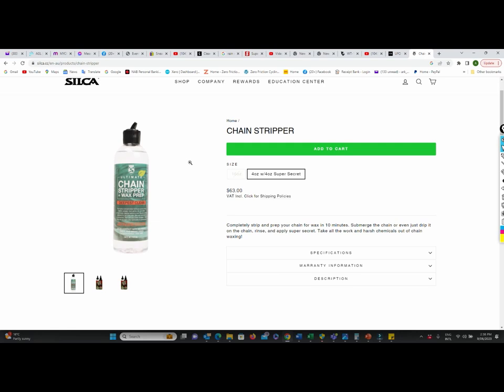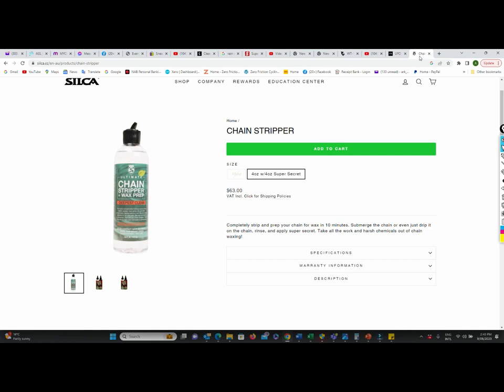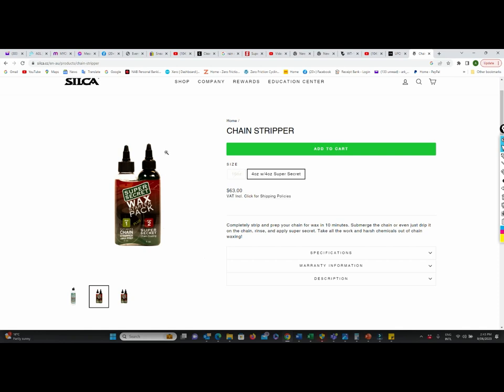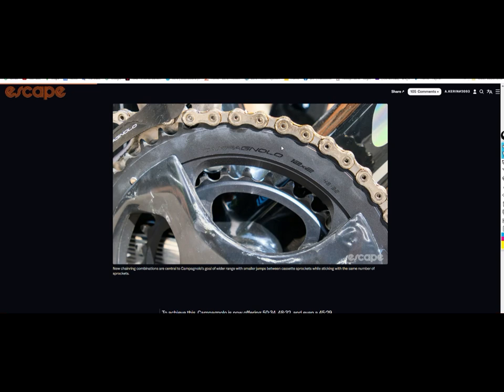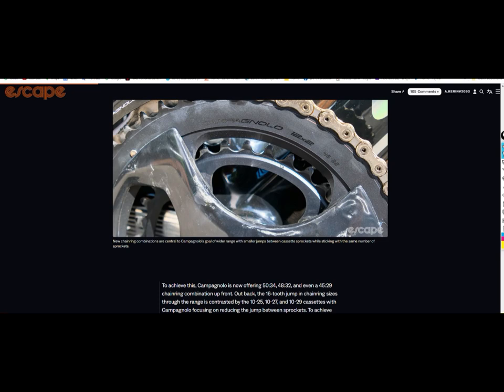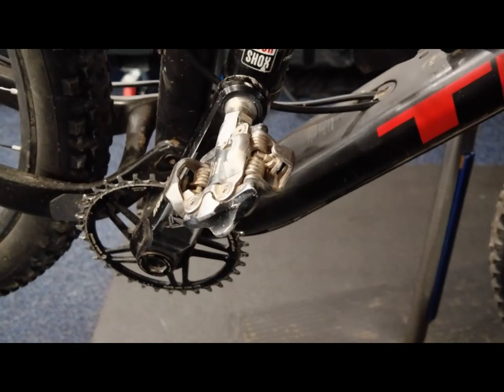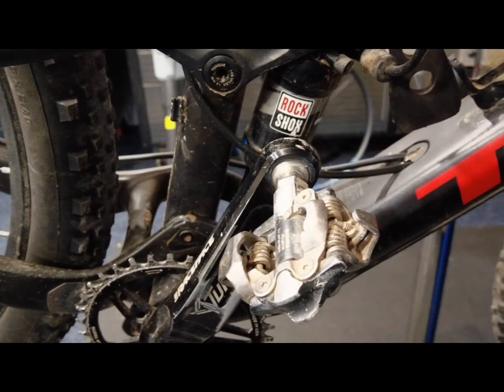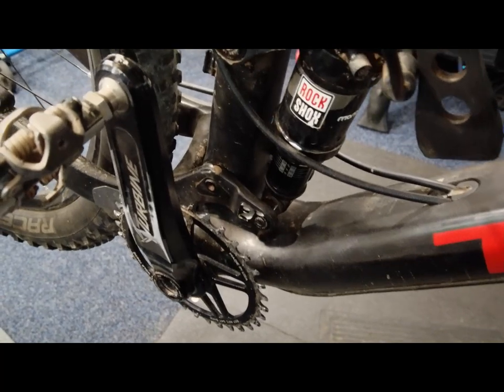Stripper and campy 10t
Showing some perspective angles on why campy's move to 10T and smaller rings is a Bad decision - all aspects should be moving forwards, we should not be taking steps backwards on efficiency for the latest tech.

Also covering main points on silca's new chain stripper.